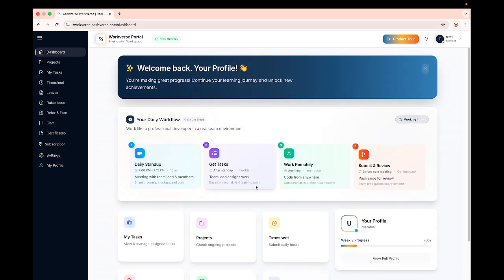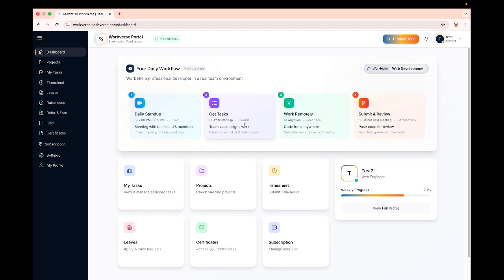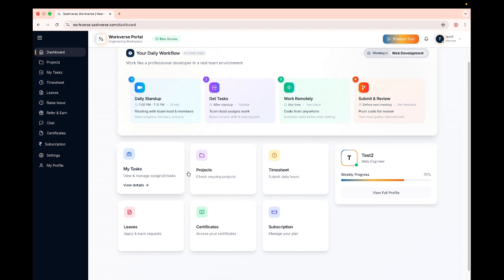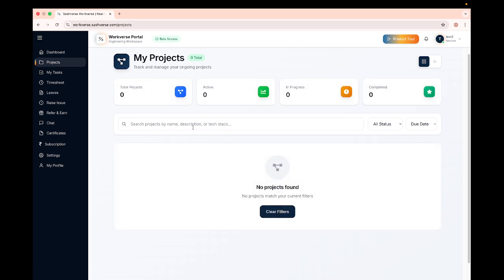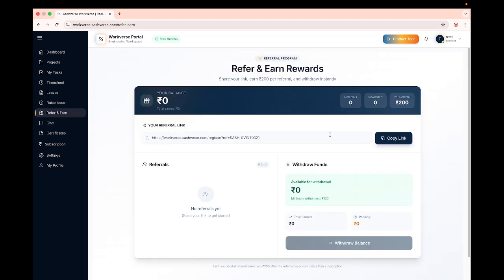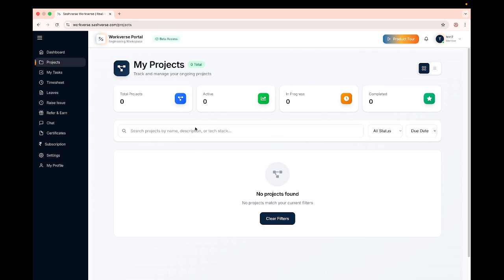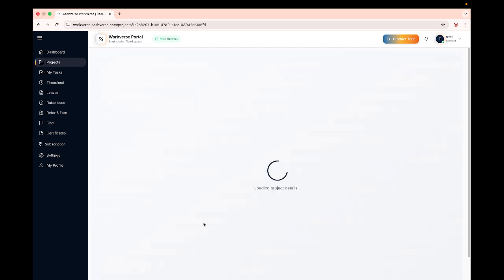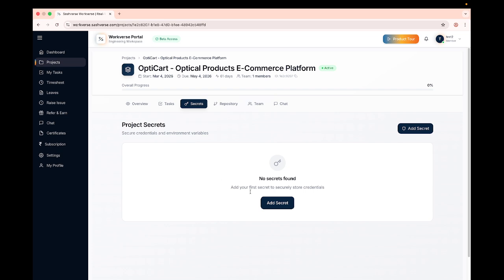Workverse Product Tour 🚀 | The Future of Learning & Real Work Experience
Welcome to Workverse — where learning meets real-world experience.

In this video, we give you a complete walkthrough of the Workverse platform and how it helps students move beyond theory into actual industry work.

🎯 What is Workverse?
Workverse is not just another learning platform. It’s a real work ecosystem where students:

Work on real projects
Follow Agile & sprint-based workflows
Collaborate like actual teams
Gain real industry exposure

🚀 What you’ll see in this video:

Platform overview
How tasks & work modules function
Real project-based learning structure
Student workflow (like real employees)
How Workverse builds job-ready skills

💡 Why Workverse?
Most students learn but don’t get experience.
Workverse solves this by giving you:
👉 Real work
👉 Real responsibility
👉 Real growth

📞 Have questions?

🌐 Built by Sashverse Technologies Pvt. Ltd.
Creating future-ready talent through real-world experience.